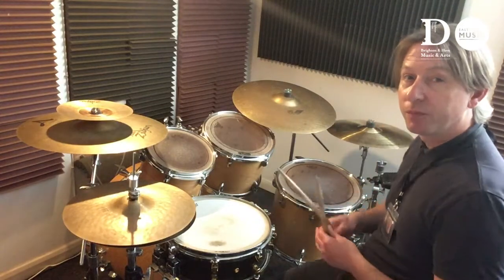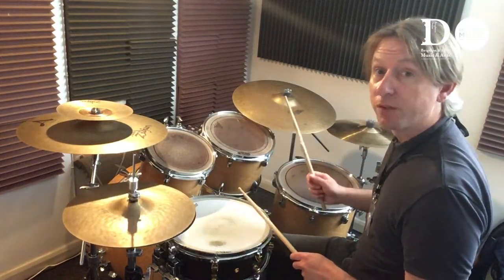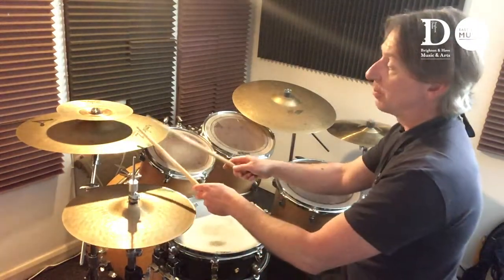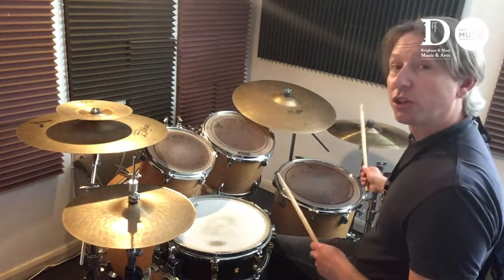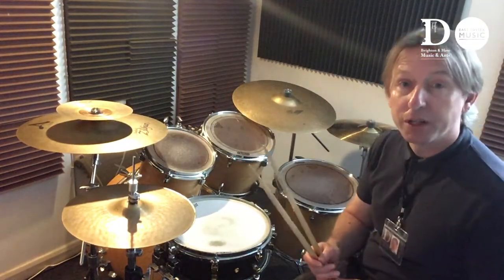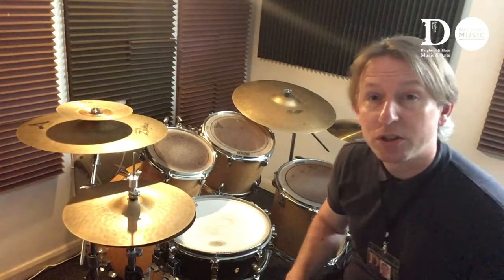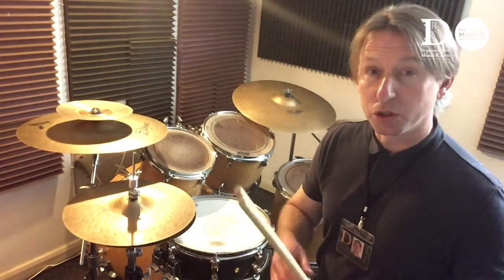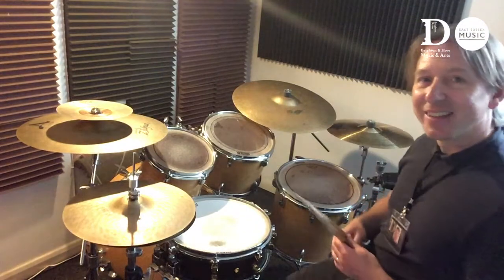Drum Kit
Have you ever been interested in learning the Drums?
Gift the magic of music today and sign up for lessons with Brighton & Hove Music & Arts and East Sussex Music.